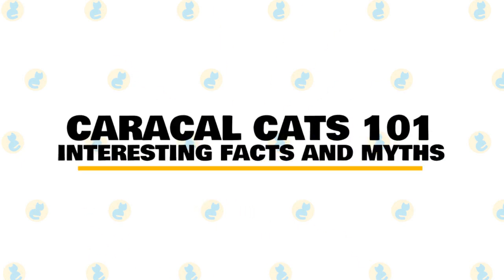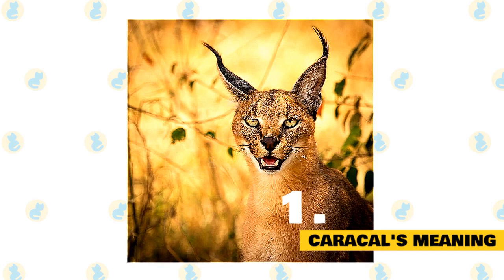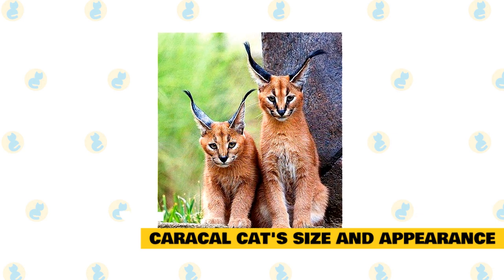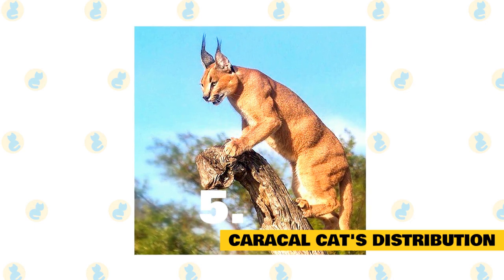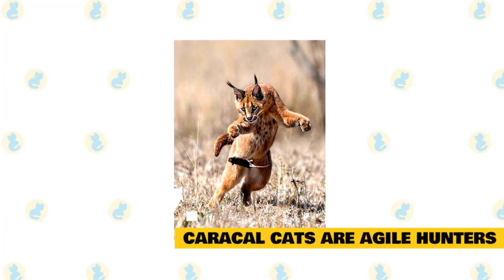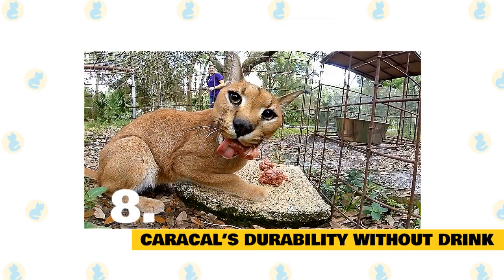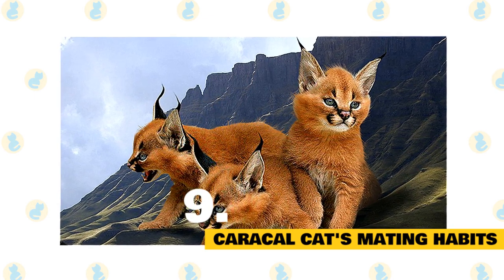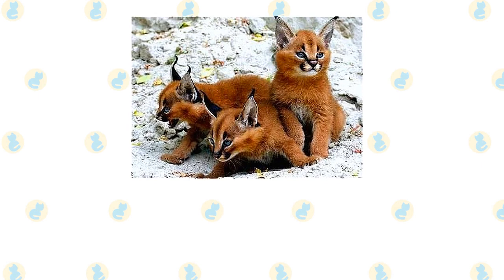Caracal Cats 101 : Fun Facts & Myths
In today's video, we are going to talk about some interesting facts and myths about the Caracal Cat.

The caracal cat is one of Africa’s ultimate hunters, a stealthy cat with an exceptional ability to hunt out prey on the savanna.

The caracal is a graceful, slender, cat with a short, thick coat and characteristic long black-tufted ears. Its body color ranges from tawny-gray to reddish-brown, and sometimes entirely black “melanistic” animals may occur. They have distinctive narrow black stripes running from their eye to their nose and down the middle of their forehead, and their eyes are yellow-brown, with circular pupils instead of slits. The kittens feature reddish spots on their undersides, which adults do not have.

Here are some of the interesting facts about the Caracal Cat, which will give you some further insight into its characteristics and temperament.

1. Caracal's Meaning.

The name Caracal is derived from the Turkish word "karakulak" meaning "black ear." The Caracal was once trained for bird hunting in Iran and India. They were put into arenas containing a flock of pigeons, and wagers were made as to how many the cat would takedown. This is the origination of the expression "to put a cat amongst the pigeons." The Caracal is capable of leaping into the air and knocking down 10-12 birds at one time.

2. Caracal’s Closest Kin.

In terms of appearance, many similarities can be noted between the caracal and the common house cat. They both share a small, almost spherical head with tiny marble-like eyes. However, the caracal is more closely associated with and often mistaken for the serval.

Despite a near-identical body shape and structure, the visible differences between the serval and the caracal are actually quite striking. The caracal looks like a serval that hasn’t yet developed its black spots.

The easiest way to tell the two apart is by their ears. Servals don’t have the caracal cat’s distinctive ear tufts.

3. Caracal Cat's Size and Appearance.

Often referred to as the desert lynx, the Caracal does not actually possess the same physical attributes of members of the lynx family, such as the characteristic ruff of hair around the face. Instead, it has a short, dense coat, usually, a uniform tawny-brown to brick-red, and black melanistic individuals have been recorded. As the name implies, the backs of the ears are black and topped with long black tufts about 1.75 inches long. This tuft is the characteristic that Caracals do share with the members of the lynx family. It is the largest member of Africa's small cats, and it's most formidable. Males can weigh as much as 40 pounds, and females as much as 35. They stand between 16-20 inches at the shoulder and are 35-39 inches long.

4. Caracal Cat's Behavior.

Caracals are solitary animals.  They maintain a territory which they will mark by leaving feces where they can be seen and spraying urine onto bushes.

Another method of communication is their vocalisations. These include the familiar purr of house cats along with mews, growls, hisses and a ‘wah-wah’ noise which they used to show they were uneasy.

This species shows no pattern for its activity being active both during the day and at night. On colder nights they tended to be active for long periods.

5. Caracal Cat's Distribution.

The caracal’s range is large, including a good part of Africa, to extend through the Arabian and Anatolian Peninsula, as well as southwestern and central Asia to Kazakhstan and central India. In Africa, the caracal is found everywhere except the central Sahara and the dense forest areas of equatorial West Africa. They occupy a range of habitats, being typically woodlands, scrub forest, and thickets, with rocky hills and plains also being common habitats, preferring edge habitats, particularly forest and grassland transitions.

6. Caracal Cat's Habits and Lifestyle.

Caracals are solitary animals, except during mating and the rearing of kittens. Males and females are both territorial and have an active home range. A male’s territory may overlap the range of several other males, but a female’s entire territory is for her individual use. Primarily nocturnal, sometimes caracals are seen during the day, particularly in undisturbed regions. Although terrestrial, they are skilled climbers as well, with tenacious attitudes. The time of hunting is usually regulated by prey activity, though caracals usually hunt at night. They have very good hearing and sight, and they communicate with a variety of growls, hisses, meows and spits.